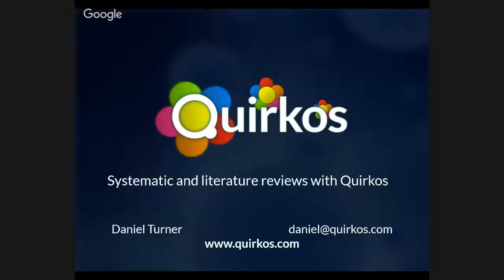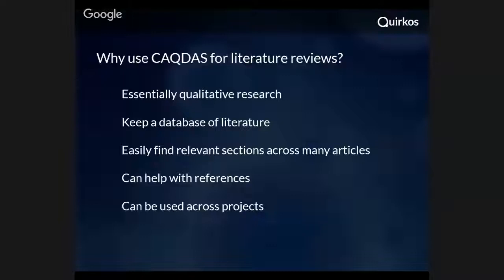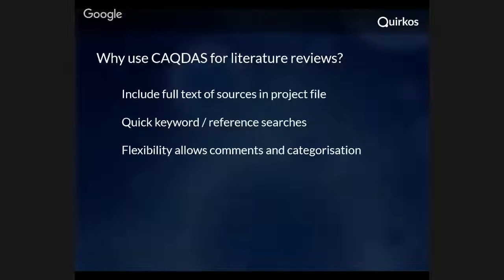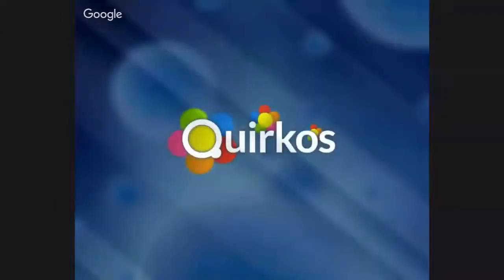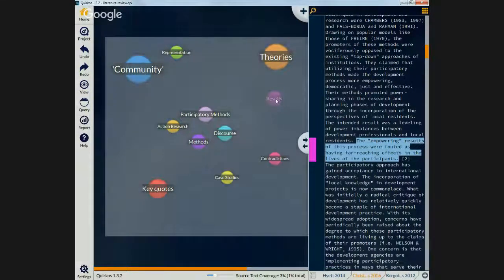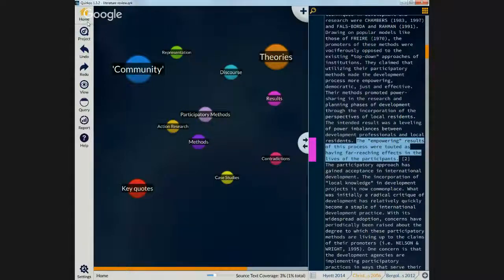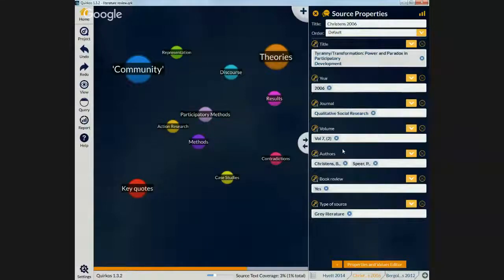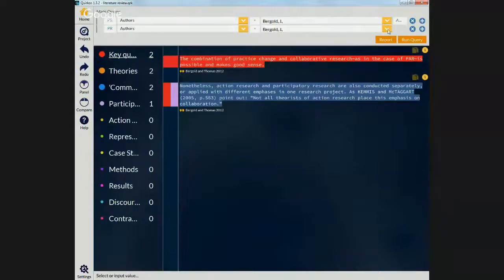Using qualitative analysis software for literature and systematic reviews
This video demonstrates how QDAS or CAQDAS software can be used for literature reviews or systematic reviews, helping you manage and organise your articles, and giving you more power than a reference manager. The basics are applicable to all qualitative software, but demonstrated using Quirkos.